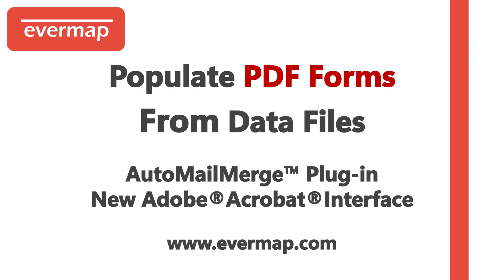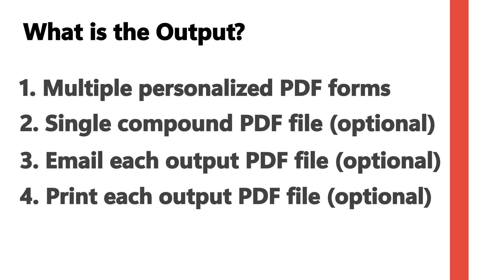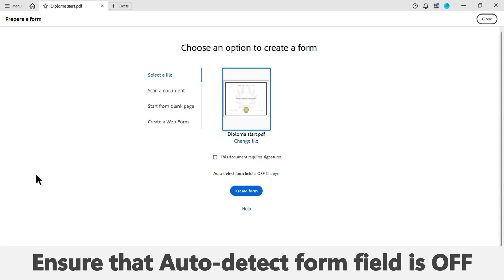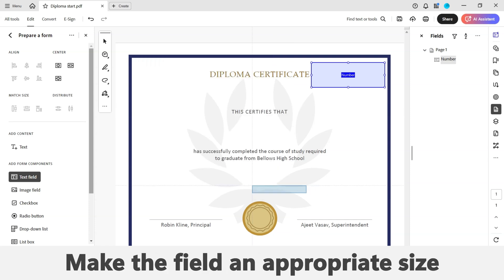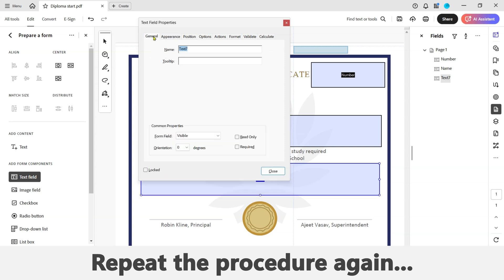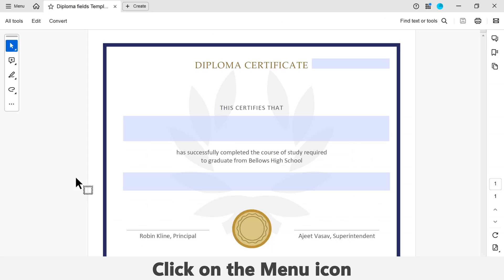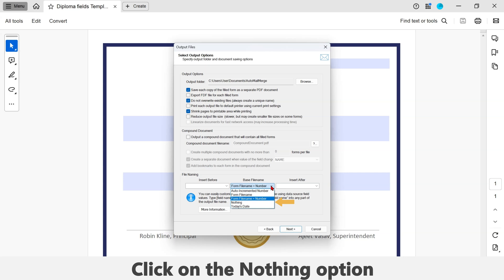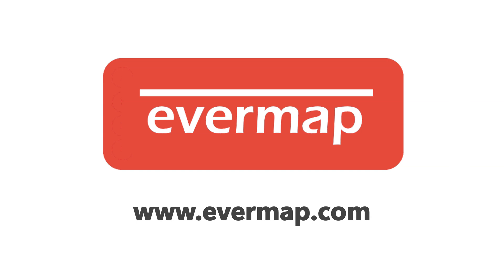Populate PDF Forms from Data Files using the AutoMailMerge™ plug-in for Adobe® Acrobat®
This tutorial shows how to turn regular PDF files into a fillable PDF form. Next, mail merge processing is used to populate PDF form with data from Excel spreadsheet to produce personalized PDF documents. This example shows how to generate high school diplomas.